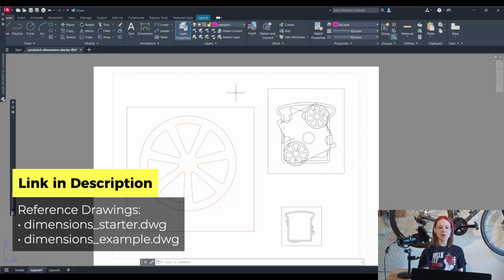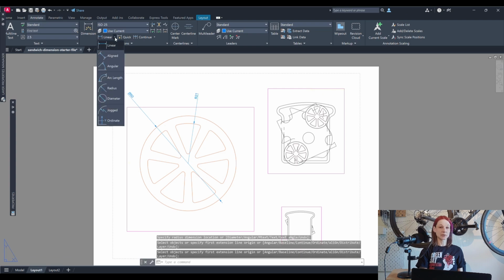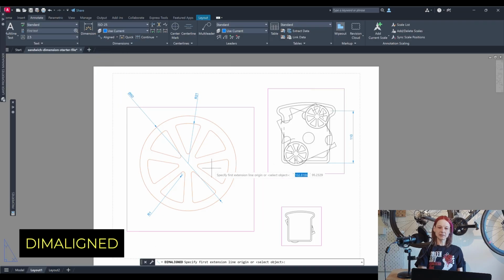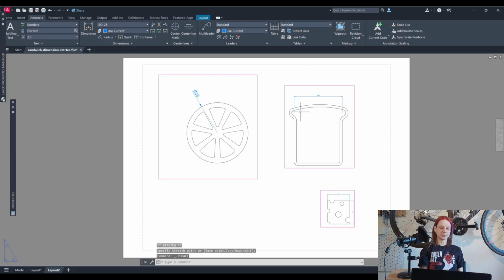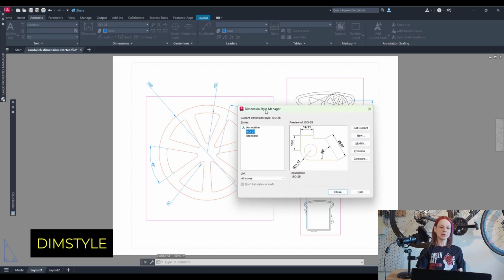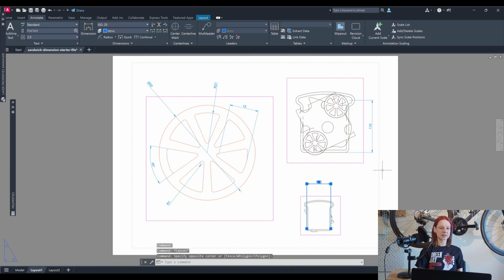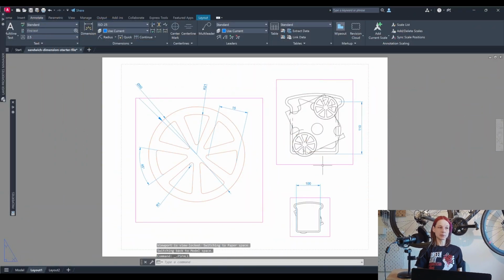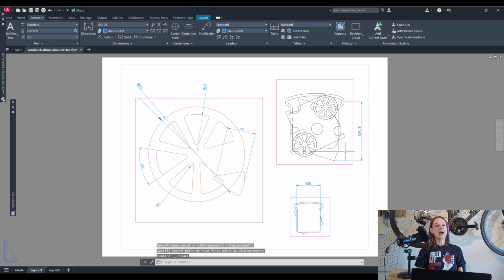10 🎈 Dimensions 🥪 - AutoCAD Zero to Hero - Fun and Easy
Learn the best practices for adding dimensions to a drawing (and what not to do).

What you will learn:
00:00 - Expected Knowledge
00:18 - What You Will Learn
00:35 - Adding Dimensions
01:28 - Why you shouldn't add dimensions to model space
03:53 - Dimension Styles
05:56 - ⚠️ WARNING!! ⚠️